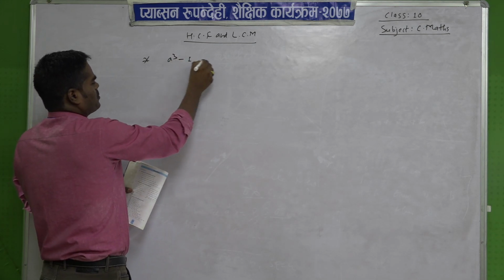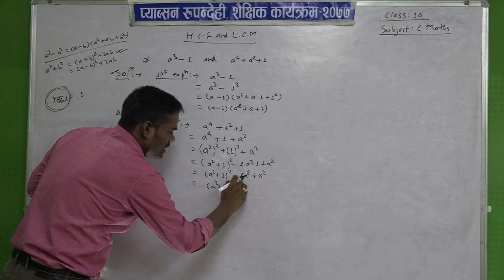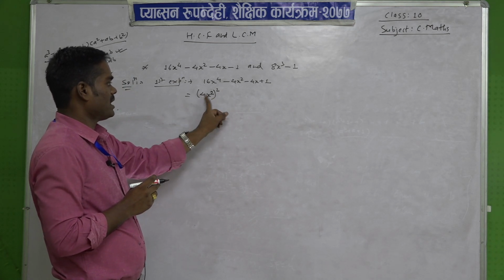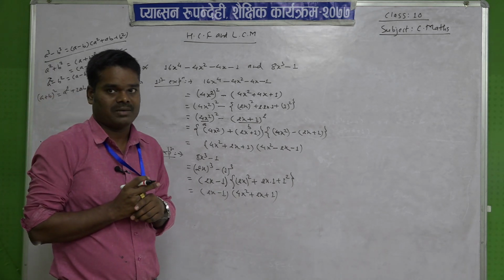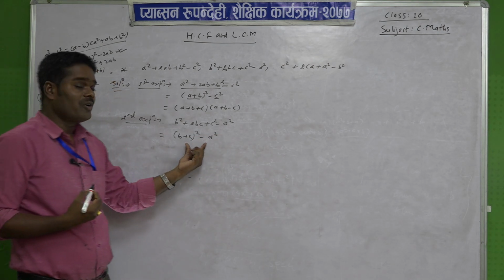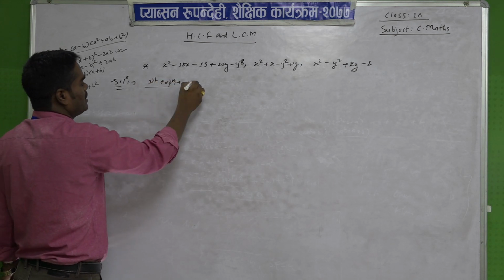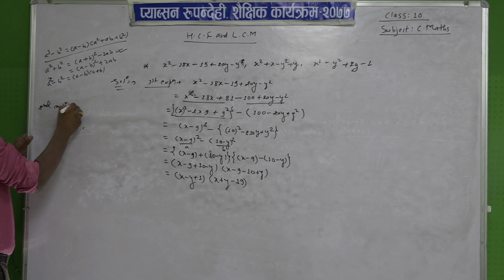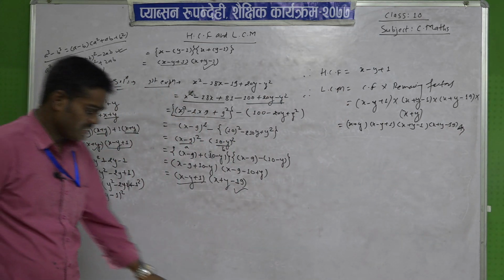class 10 math